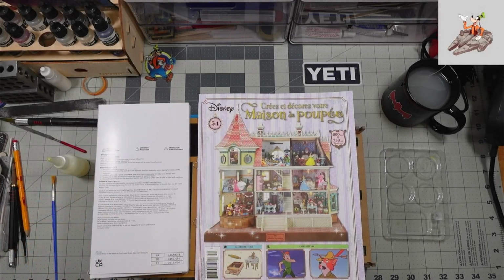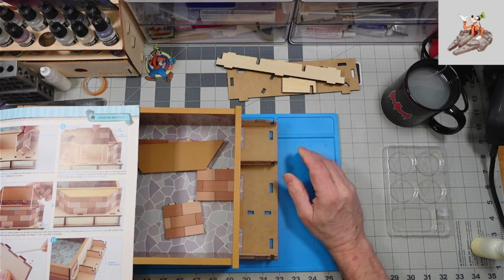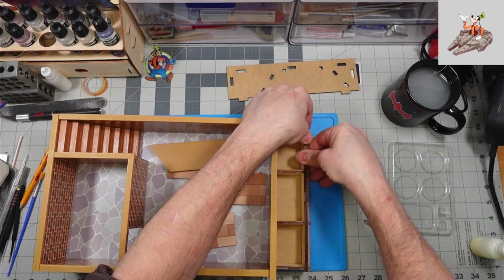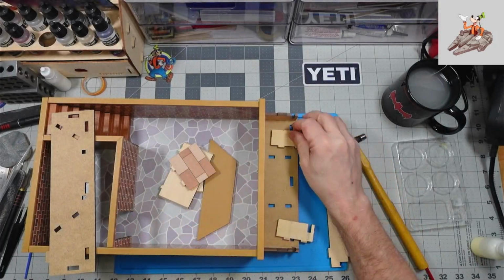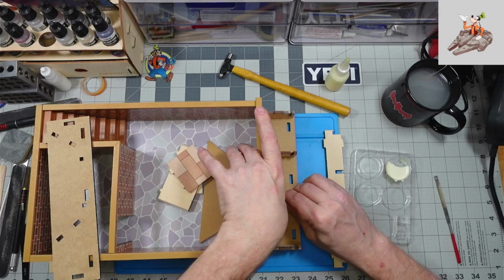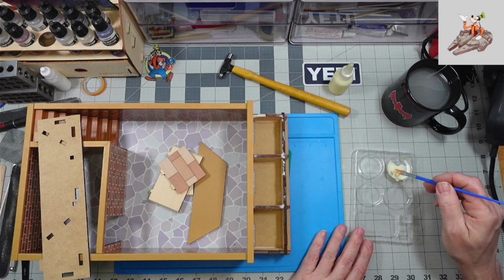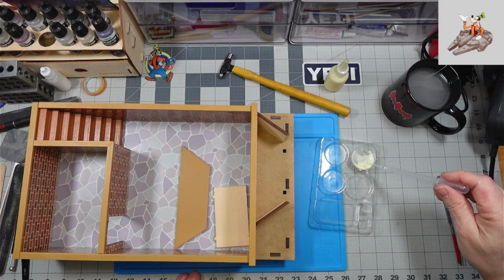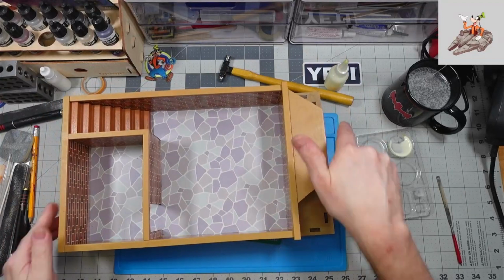Hachette Disney Dollhouse Stage 54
Welcome to my build of the Disney Dollhouse from Hachette Partworks.  I was able to get this kit from Brad over on HTM.  He had the UK and the French version and we worked out a deal for the French version.  He heard me talking about wanting to do thew build, but it isn't available in the US.  We worked out a deal and so I am building it.

Thanks for stopping by and I hope you enjoy the show.